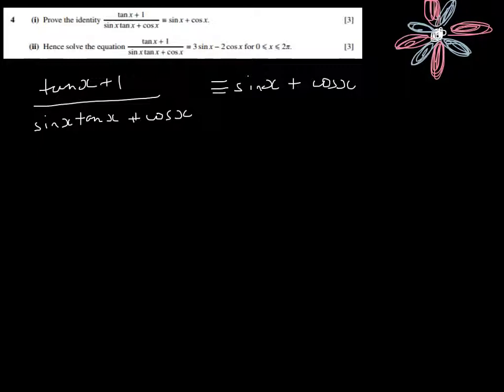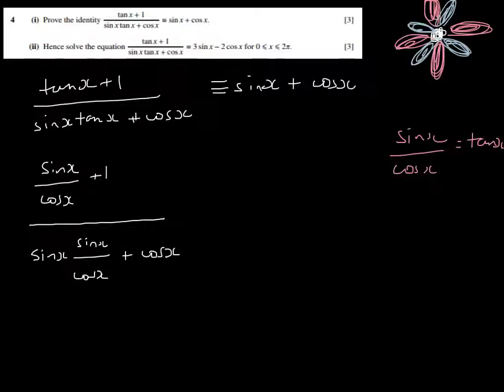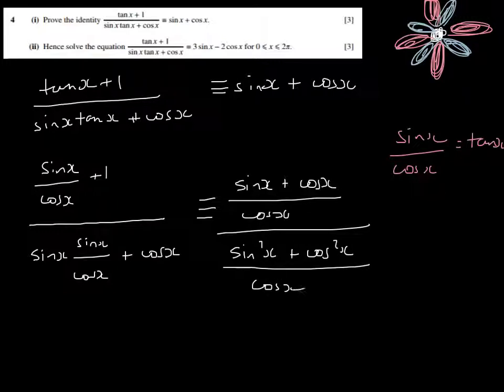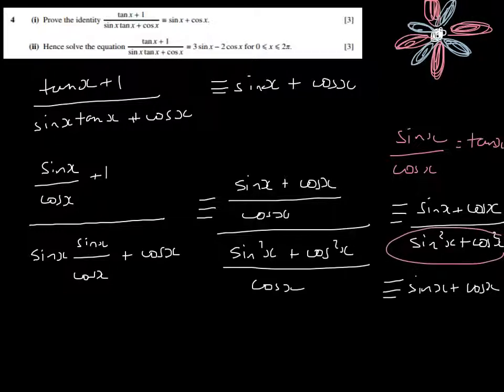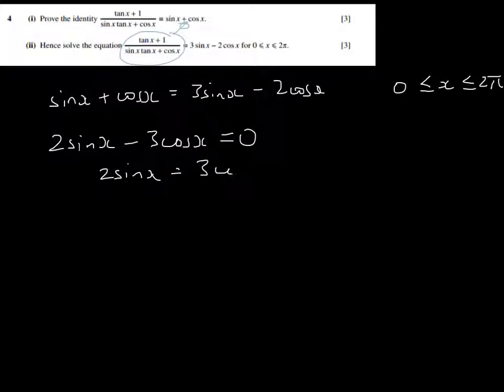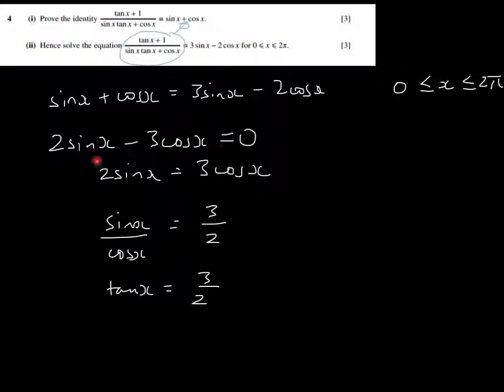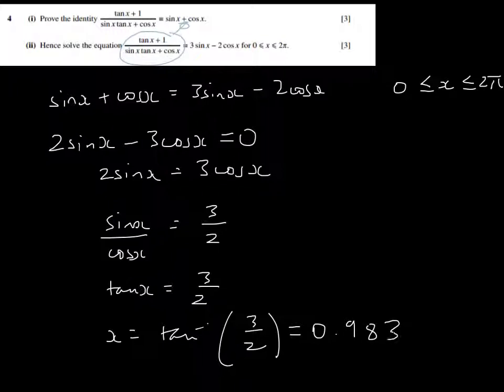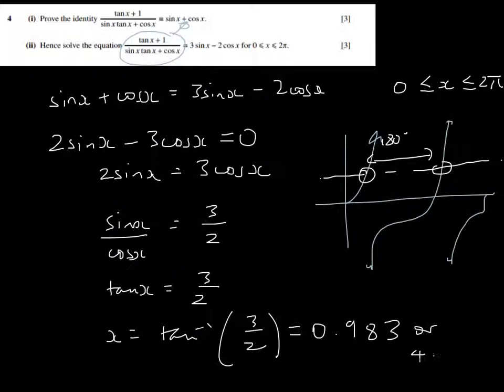13 May June 2014 q4